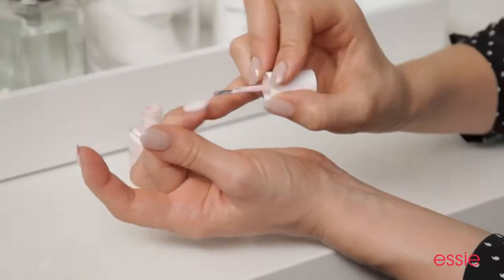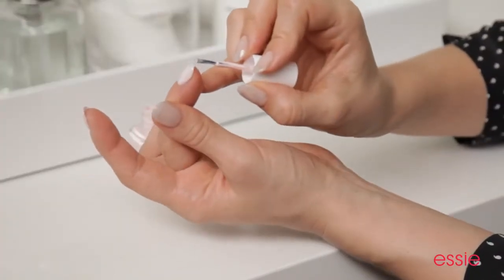Nail Tips: Capping The Tip - Essie | Beyond Polish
The tip to making a mani last and prevent premature chipping is to cap the edges. Watch this quick tutorial on how to cap the edges of your nails to keep your mani in tip-top shape. Essie nail polish is available at Beyond Polish.

We are Beyond Polish, where beauty goes beyond the bottle. Welcome to your new destination for everything that makes you look & feel beautiful.

Nail polish shrinks when it dries. As it dries, the solvents in nail polish evaporate. This causes the remaining polish to recede from the nail tip, making it vulnerable to chipping. Make your manicure chip-free by capping the tip. You can do this by gently running the bristles along the free edge or tapping it. This way, when the nail polish shrinks, it hugs it closer to the nail, using the inevitable shrinking to your advantage.

About Essie
With over 30 years in the nail industry, Essie continues to be a leader in nail luxury and the go-to brand for salon professionals, beauty junkies, industry insiders, celebrities, and fashion icons around the world. Since 1981, Essie offers highly anticipated nail color collections that drive trends season after season. Today, with over 250 nail colors and counting, Essie continues to deliver salon-quality formula to delight the color-obsessed with a love shared all over the world.

Video by Essie.